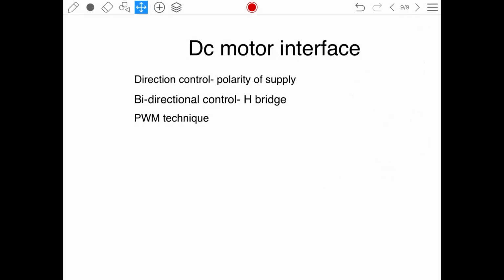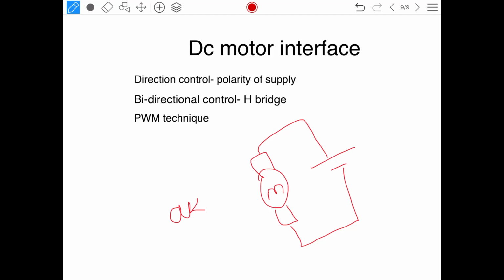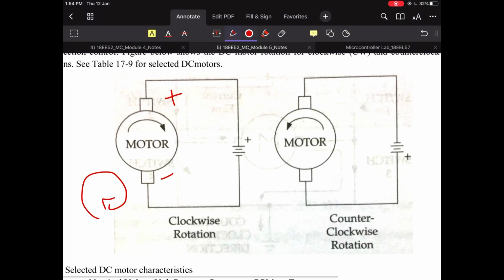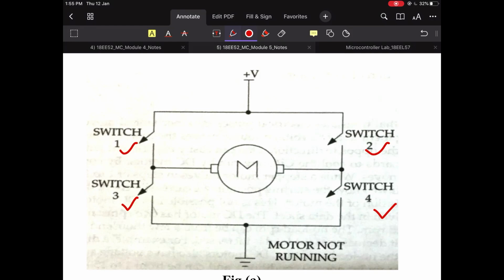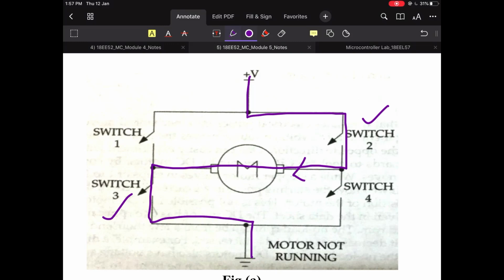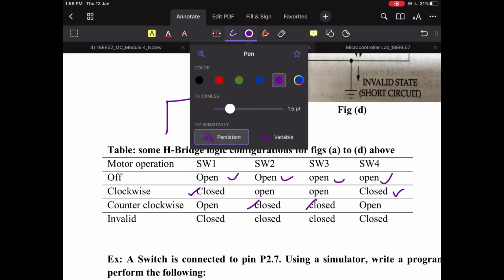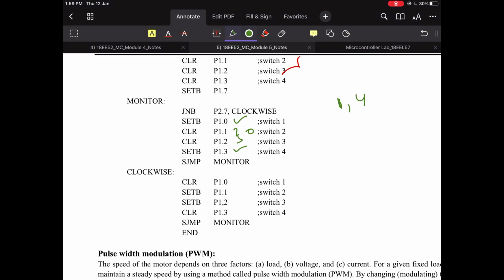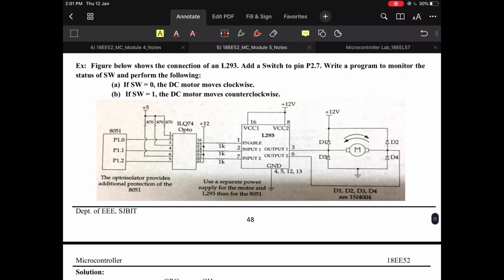DC motor interface to 8051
methods to interface DC motor to 8051